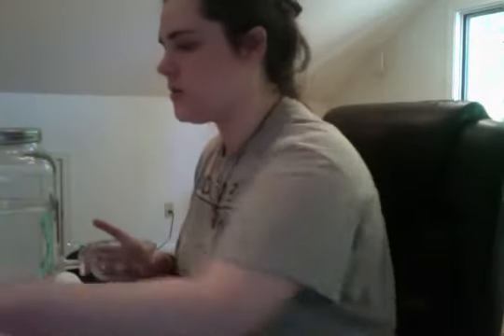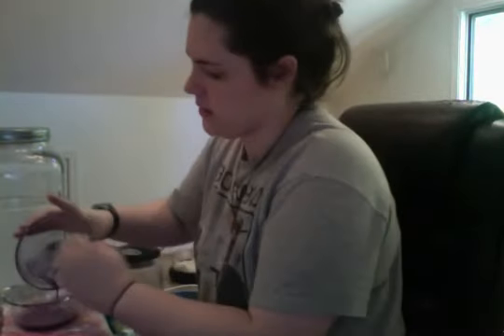Painting & Talking with Tess! (Angel Auer, Part 1)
pearlofagirlnursery